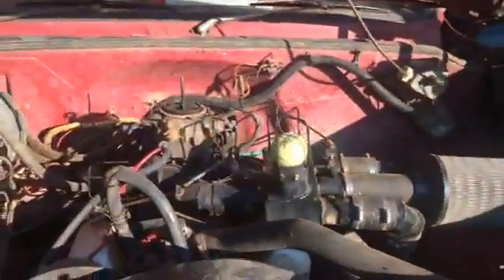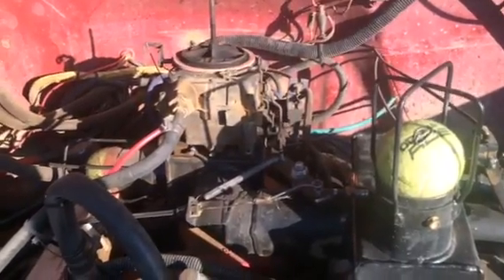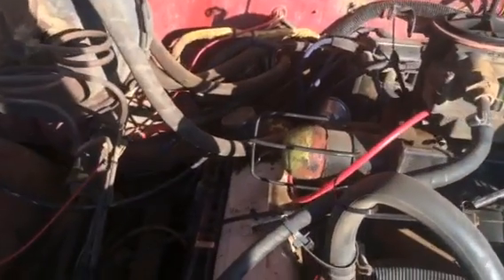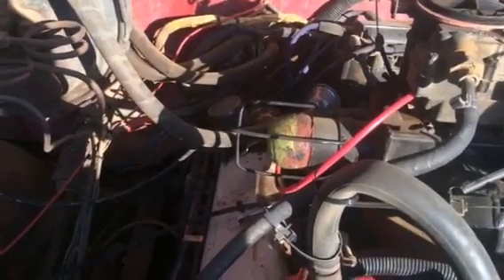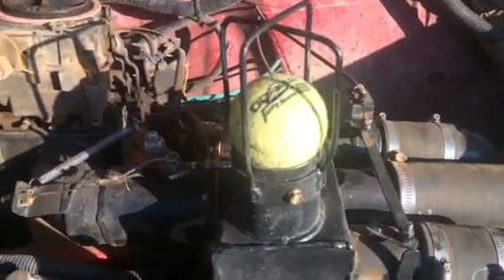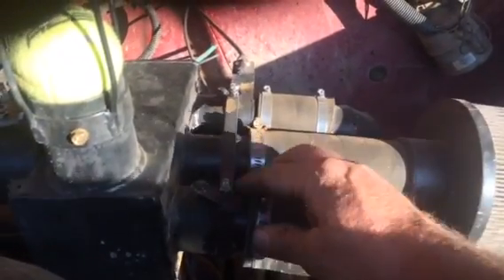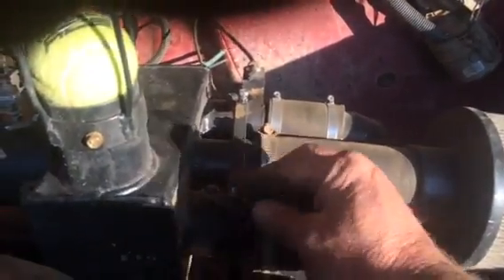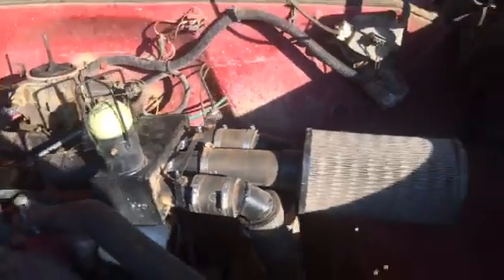Wood gas truck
Chevy C10 Wood gas truck, 350 cdi engine in a Chevy C10 truck running on wood gas / producer gas / gasification.